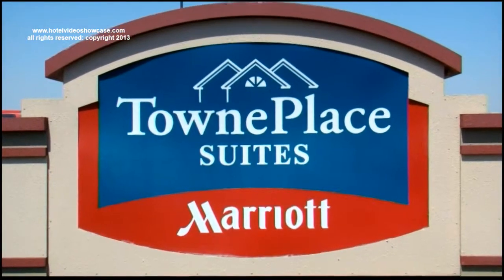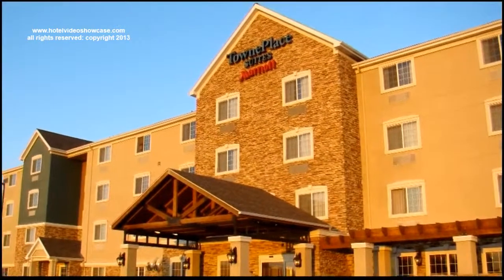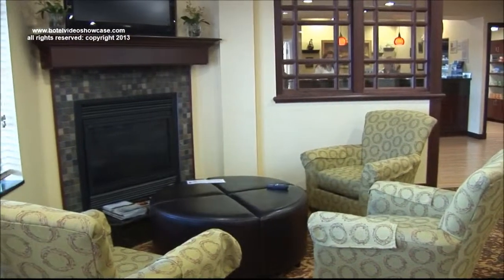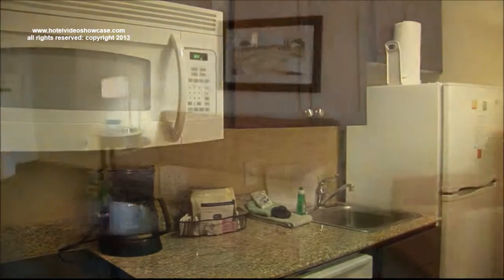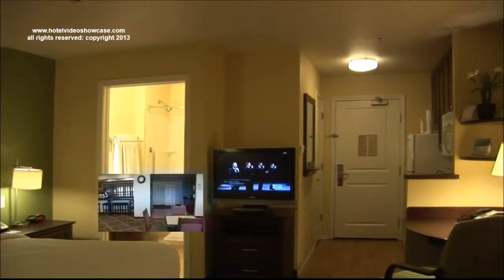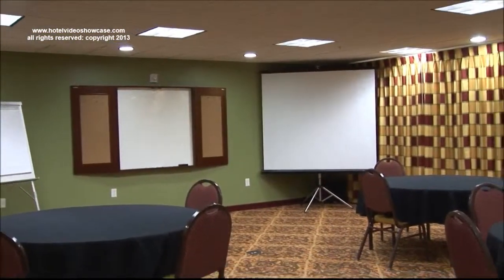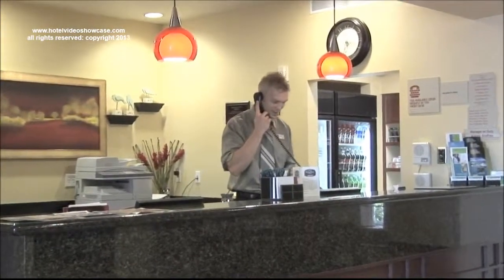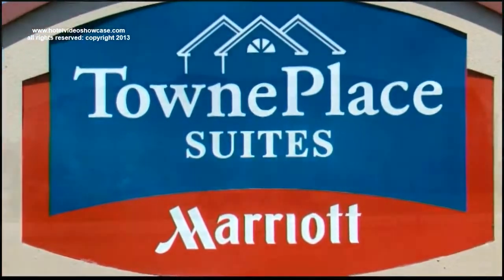TOWNE PLACE SUITES MARRIOTT, BOISE, IDAHO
If you like "real living" when you're staying in a hotel, you will like the new TownePlace Suites Marriott in Meridian, just outside Boise, Idaho.  It's an a casual all suites hotel, with even the pots and pans.  Video by Hotel Video Showcase